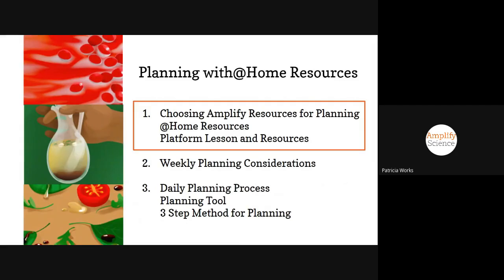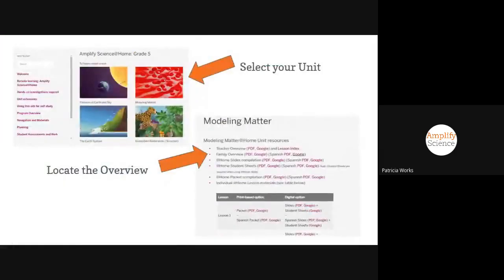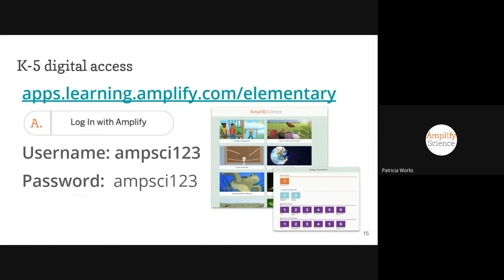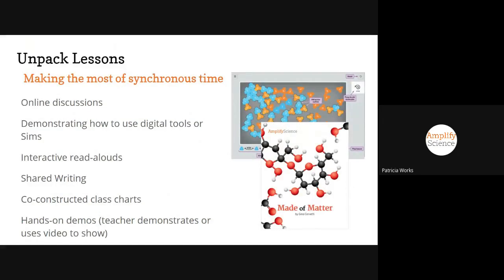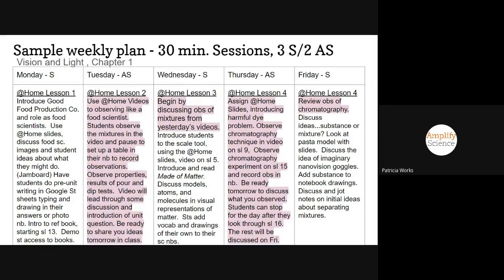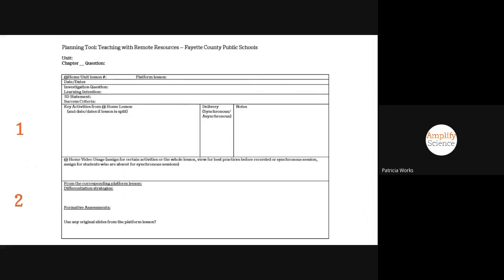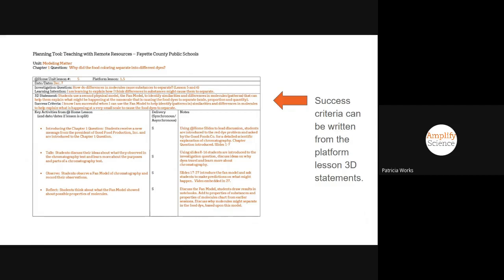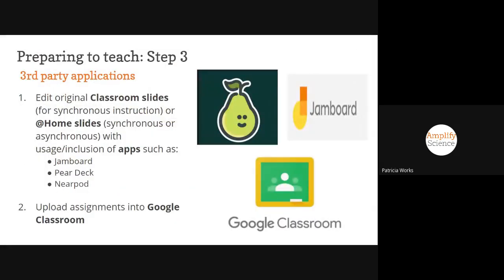Amplify Science - 5th Grade Planning with Remote Resources - Unit 2 - Modeling Matter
Amplify Science - 5th Grade Planning with Remote Resources - Unit 2 - Modeling Matter - @Home Lesson #5